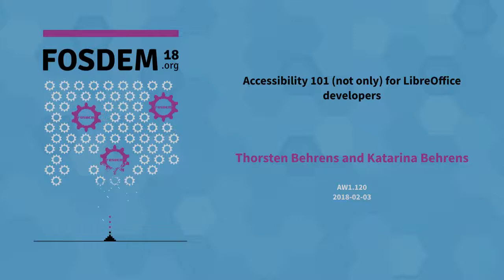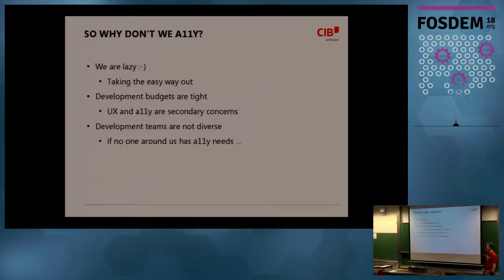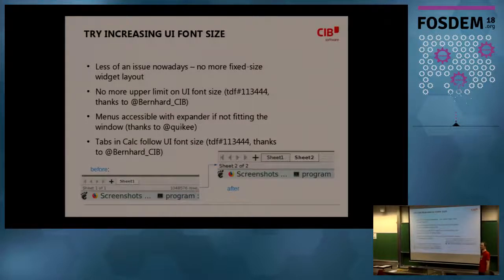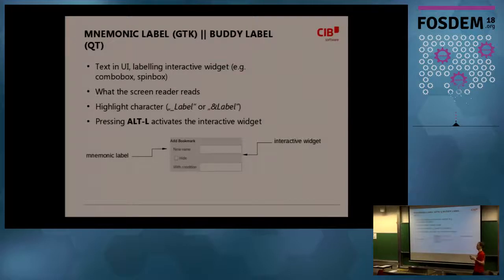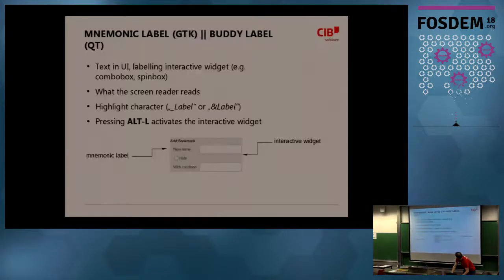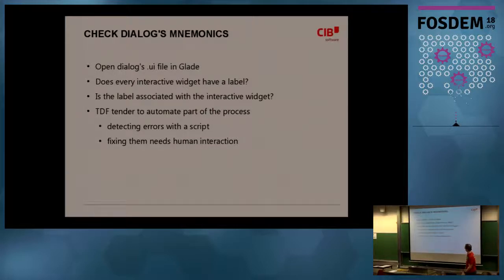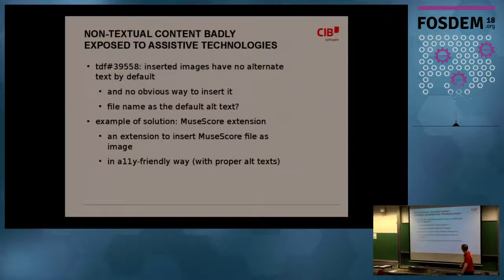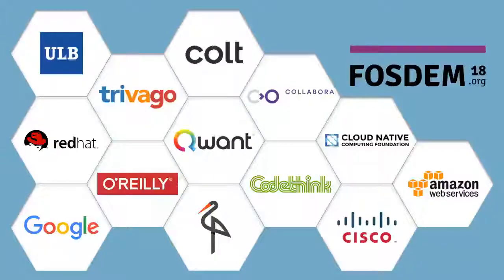FOSDEM 2018: Accessibility 101 (not only) for LibreOffice developers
A presentation from the Open Document Editors devroom at FOSDEM 2018. Presenter: Thorsten Behrens